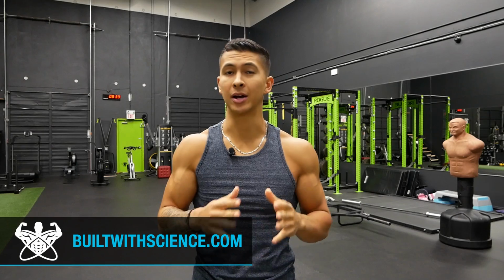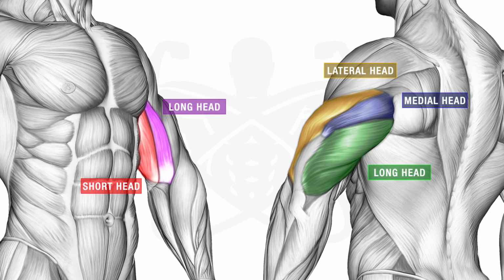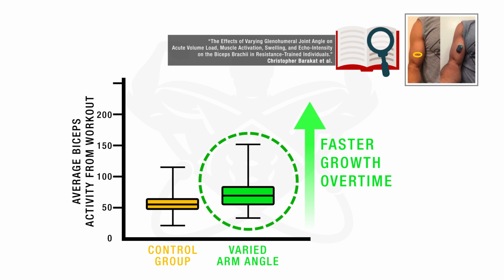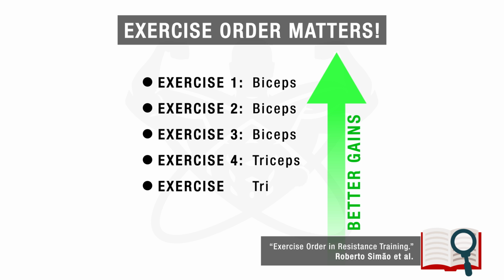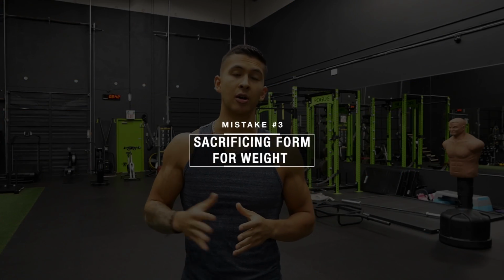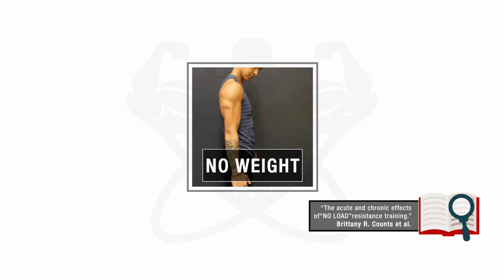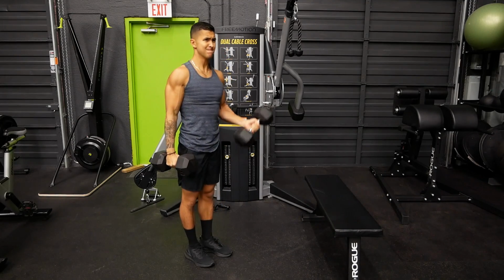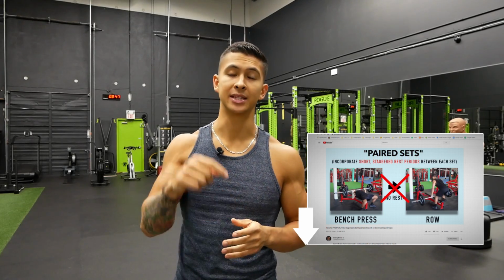4 ARM DAY Mistakes I Wish I Fixed Earlier (SLOWING Your Gains!)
Are your arms not growing as much as you'd like? In today’s video, I cover the 4 arm day mistakes that I see people make all the time, which are killing the gains that they could be making. And to be honest, these were the exact mistakes I made back in the day because I didn’t know how to build bigger arms properly. So, to prevent you from committing the same biceps mistakes and triceps mistakes I made, I'll go through each error in detail, so you know what not to do when it comes to how to get bigger arms.

Failing to vary arm angles is one of the most common arm day mistakes. But the biceps and the triceps are composed of multiple heads which can each be selectively emphasized based on your arm angle. A 2019 study found that subjects who performed a biceps workout with different arm angles were not only able to achieve the same amount of volume as the group who did traditional biceps curl with the elbows by the sides, but also experienced significantly higher overall activation from the session! To experience faster arm growth, you should pick 1 curl where your elbows are behind your body, 1 curl where your elbows are by your sides, and 1 curl where your elbows are in front of the body for your biceps training. And then for your triceps, pick 1 exercise where your elbows are held overhead, 1 exercise where your elbows are by your sides, and then 1 pressing movement, for example.

The next arm day mistake killing your gains has to do with your exercise order. Research has consistently shown that lifters get better gains in the muscles that are trained early on in their workout. So, instead you want to alternate between the muscle you start with every week. This allows for a more balanced development of both muscles overtime. Or, you can also perform your biceps and triceps exercises in a superset fashion. But, you need to make sure that you know how to perform supersets before doing so. If you don't, be sure to check out my past video (linked below) on this - it'll help you out greatly.

The next common mistake, when it comes to how to build bigger arms, is sacrificing form for weight. Using a weight that you can’t control and have to resort to momentum to move does more harm than good. That’s because it shifts tension - and, therefore, gains - away from the arms. So, you need to put the ego aside. Worry less about how heavy you’re lifting. Instead, concentrate on actually using and fatiguing the biceps and triceps. And that is always most effectively accomplished by using a weight that you can control.

And the last mistake you need to avoid when it comes to how to get bigger arms has to do with your rest times between sets. A 2016 systematic review showed that on average, resting at least over a minute between sets led to almost 40% greater muscle growth when compared to resting just under a minute. More specifically, though, a couple of recent studies indicate that for single-joint exercises, like most arms exercises, you want to aim for roughly 2 minutes of rest between sets. So, when it comes to how to gain arm mass, I'd recommend that you rest for approximately 2 minutes in between sets or incorporating supersets for your tricep and bicep exercises.

So, guys, I hope this video was useful for you, and I hope it helped you realize a few of the errors – both biceps and tricep exercises mistakes – that you may have been making, just like I was back in the day. And for a step-by-step program that applies the science and helps you avoid making crucial mistakes like these before they happen so that you can build muscle and add size as quickly as possible then take the start point analysis quiz below to determine what program is best for you:

Filmed by: Bruno Martin Del Campo

BICEPS GROWTH RESULTING FROM NO WEIGHTS AND WEIGHTED TRAINING